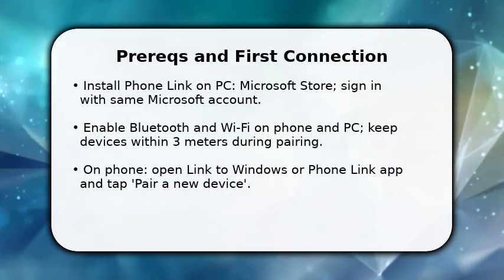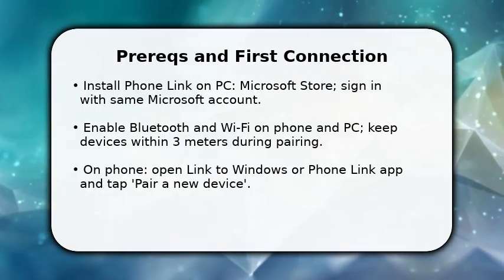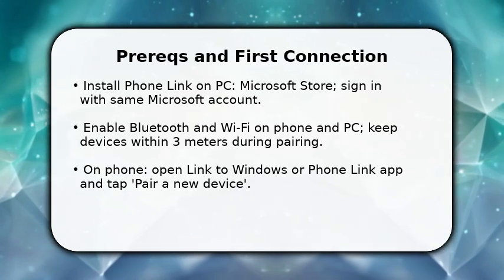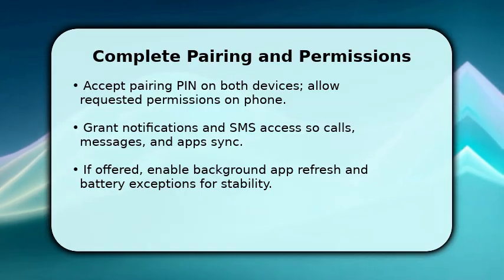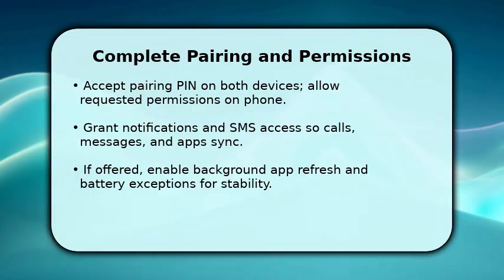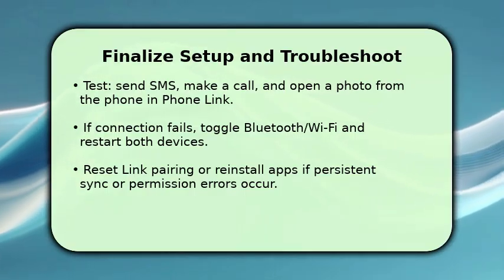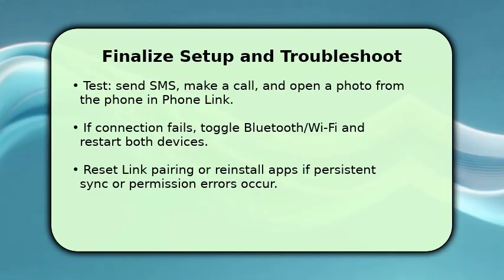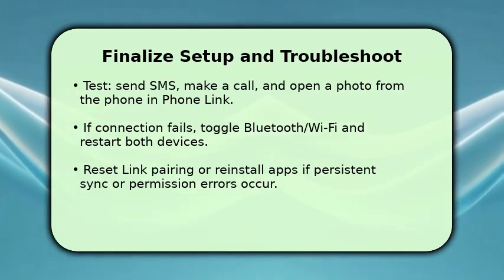How to Connect Windows Phone Link - Step by Step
Learn the step-by extricate process of linking your Windows Phone to a computer with this comprehensive guide. From preparing necessary equipment and software, through connecting via USB cable or Bluetooth pairing, all the way up to verifying successful linkage - follow our easy instructions for seamless integration.